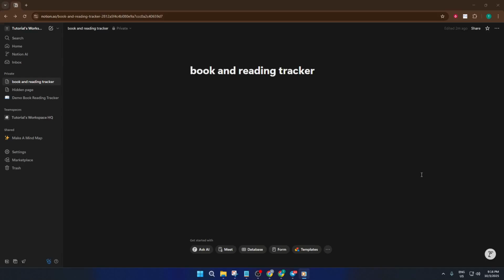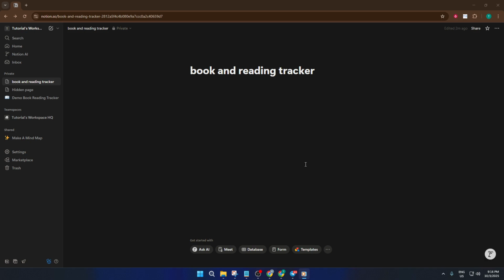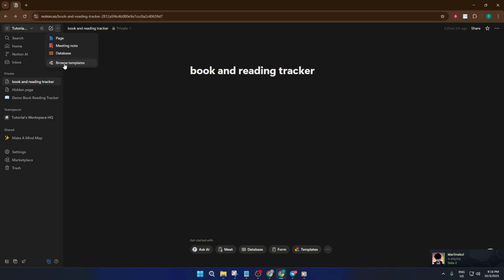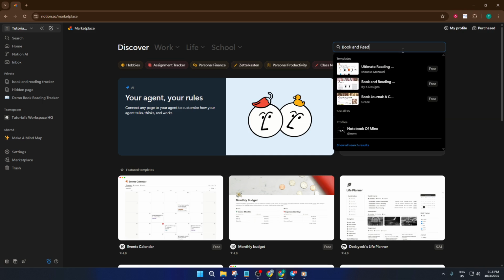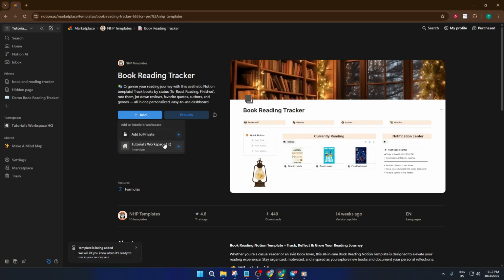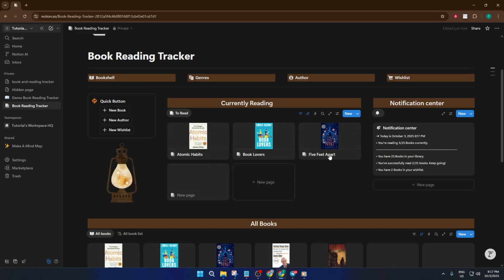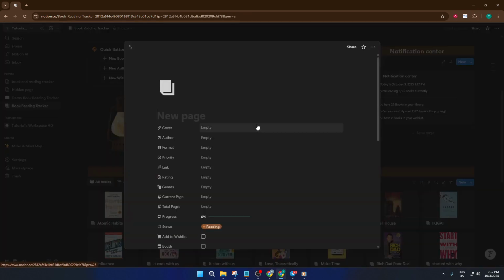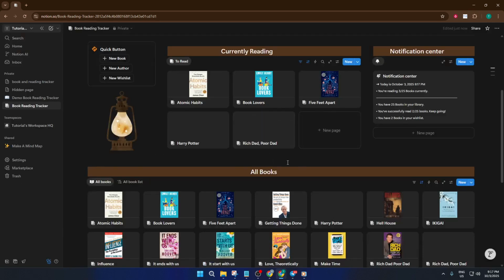How to Use Book and Reading Tracker in Notion for Beginners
This clear, practical tutorial shows you how to use book and reading tracker in Notion. You’ll see the settings, tools, and steps that matter so you can complete the task without unnecessary guesswork. Notion menus can vary slightly by device, plan, and workspace configuration, so the walkthrough also explains what to look for if your screen appears different.

In this video, you'll learn how to:

✅ Find the Notion feature or workflow needed to use book and reading tracker in Notion